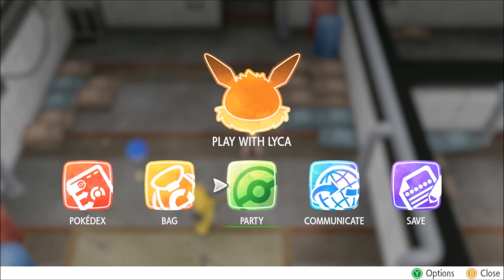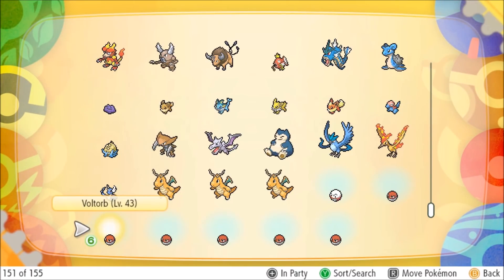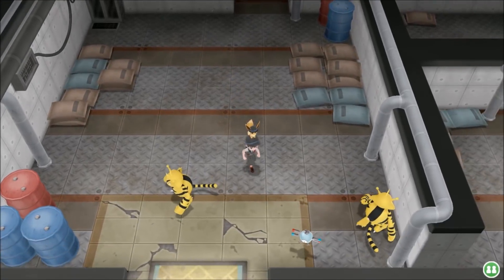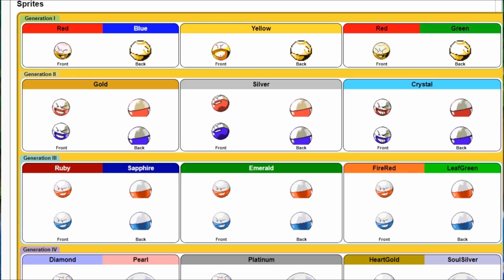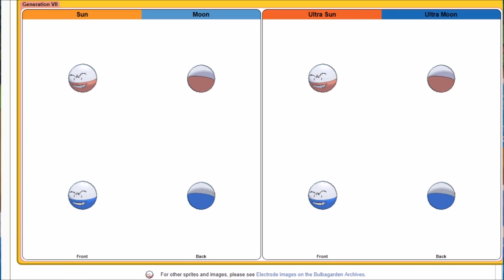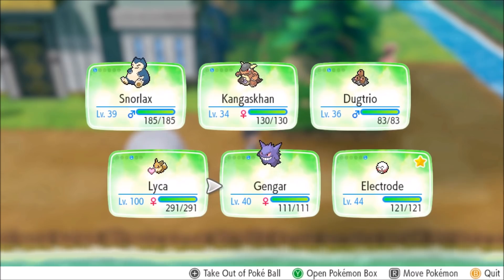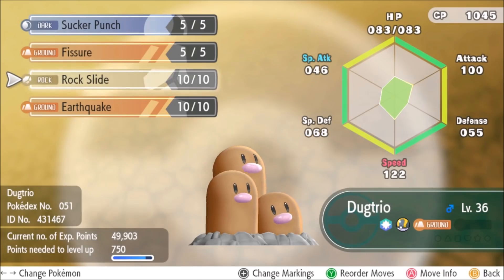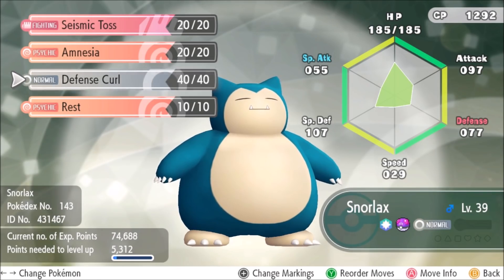BEST POKEMON LET'S GO SHINY VOLTORB! But Is It Competitive?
Pokemon Let's Go SHINY VOLTORB! My competitive hunt turned into Pokemon Let's Go Shiny Hunting  for one of the Best Shiny Pokemon in Pokemon Let's Go! With the current plans for my Pokemon Team, Shiny Voltorb is the one I was hoping to get most and it looks like it worked out!

Pokemon Let's Go Catch Combo Guide and How To Get Shiny Pokemon in Let's Go with Catch Combos

Pokeball Plus
Pokemon Let's Go Eevee
Pokemon Let's Go Pikachu

Leo Espinoza
TripleTank
Neil Willis